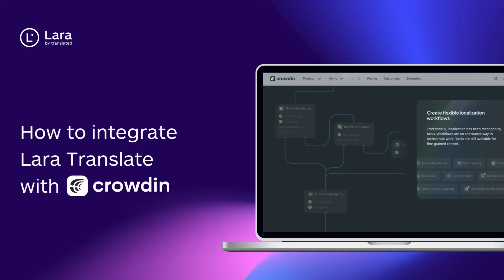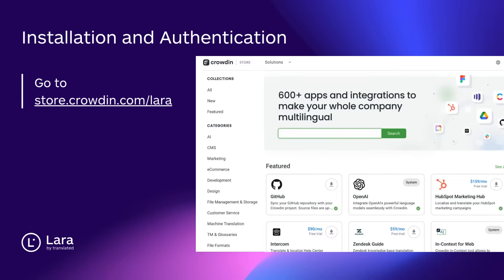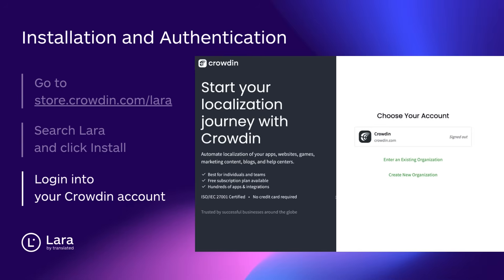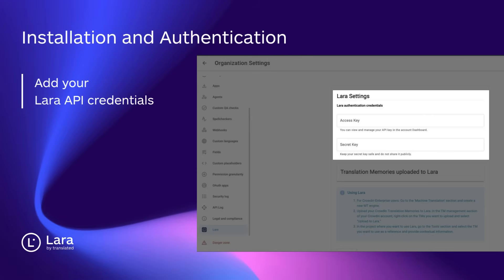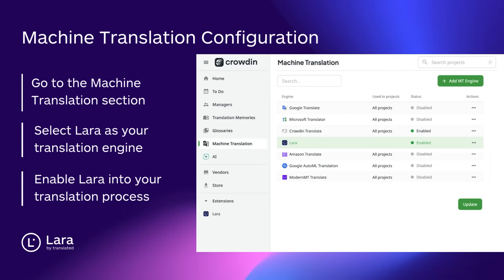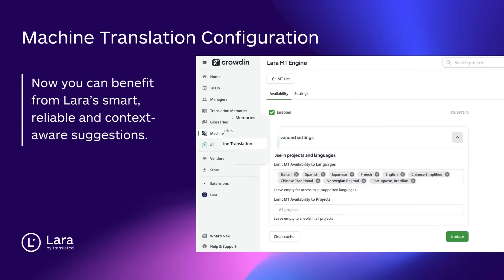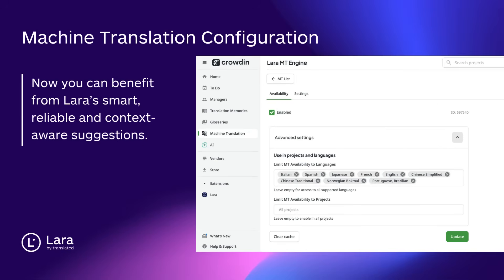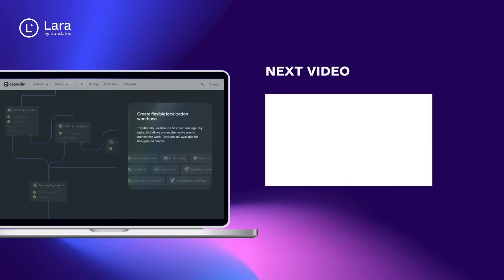How to Integrate Lara Translate with Crowdin | Full Setup Guide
In this video, you’ll learn how to:

- Install the Lara plugin from the Crowdin Store and connect your API credentials
- Link your Translation Memory (TM) to enhance consistency
- Set Lara as your Machine Translation Provider in project settings

Whether you’re translating websites, documents or something else, Lara Translate brings AI precision and flexibility to your Crowdin environment.